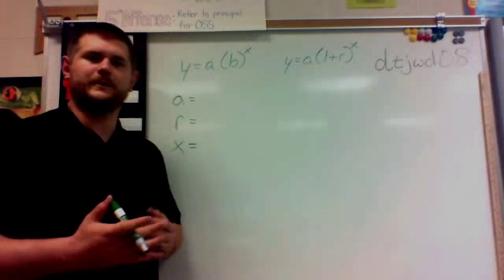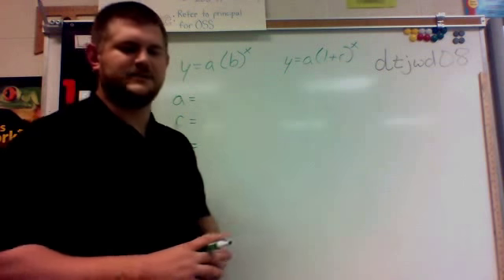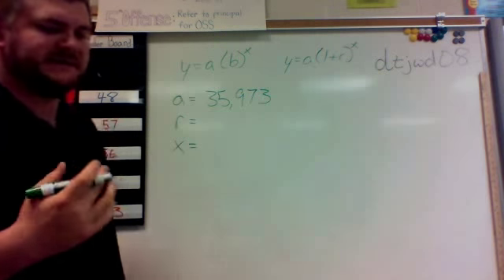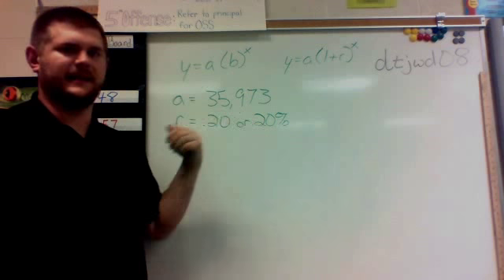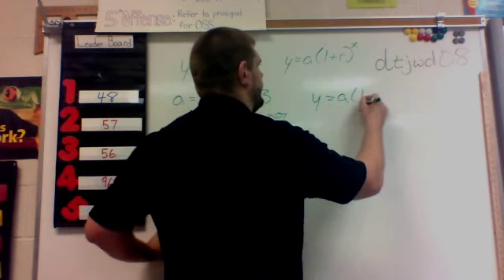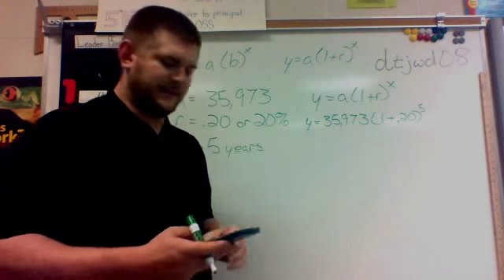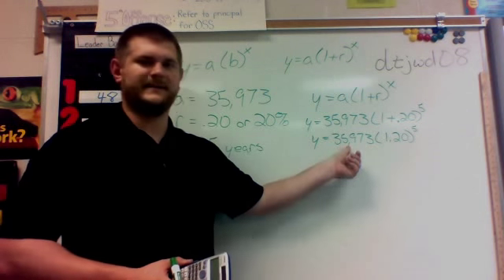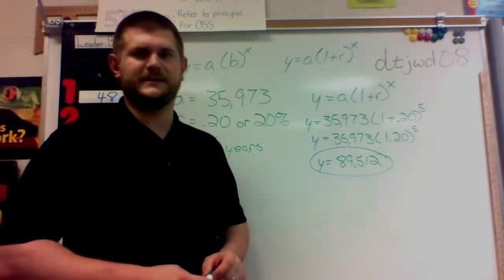Writing Exponential Equations (Work With Me Problem)